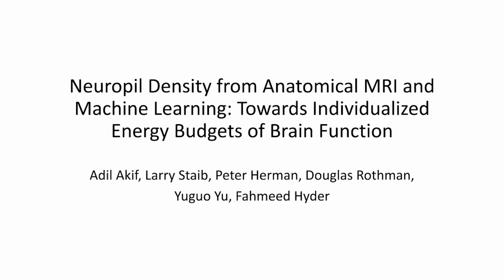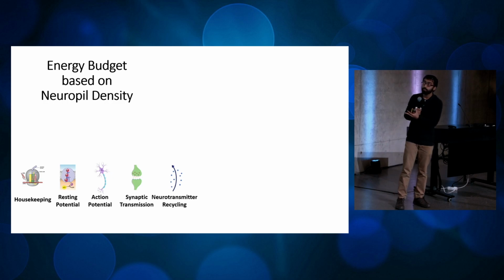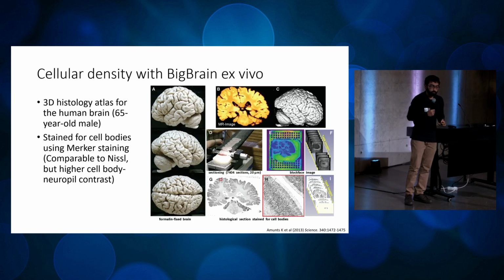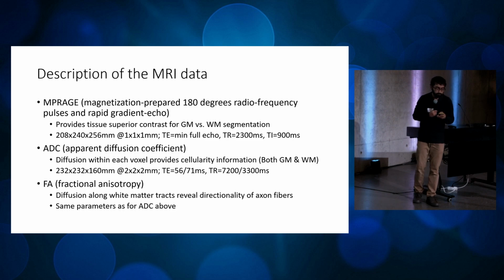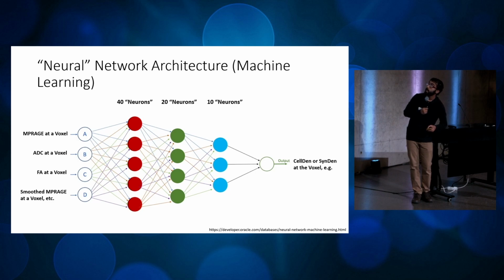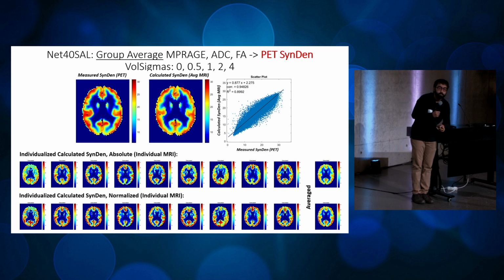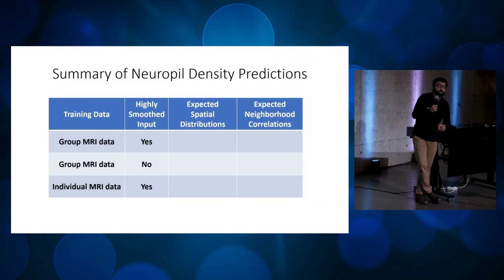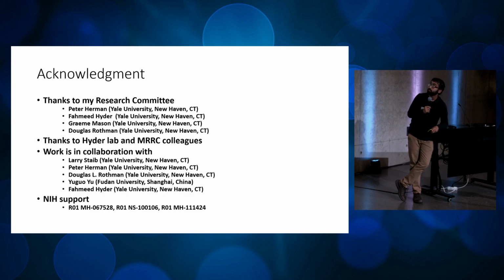7th BigBrain Workshop Day 2 Adil Akif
7th BigBrain Workshop
4-6 October 2023, Reykjavík, Iceland

Personalized Human Brain Energy Atlas: Machine learning-based neuropil density from anatomical MRI
Adil Akif
Yale University